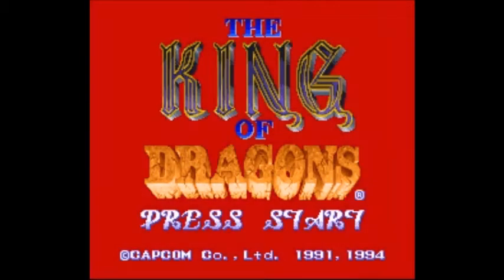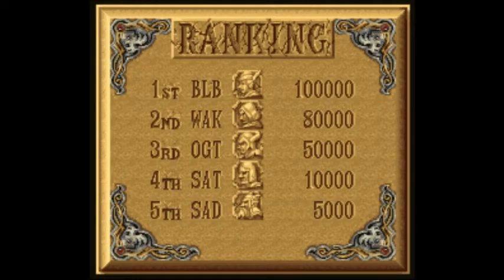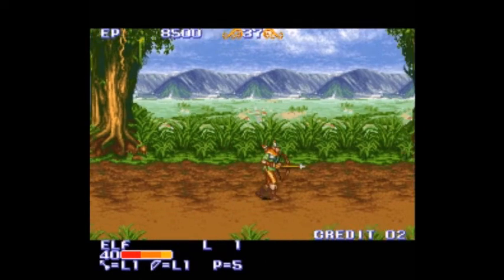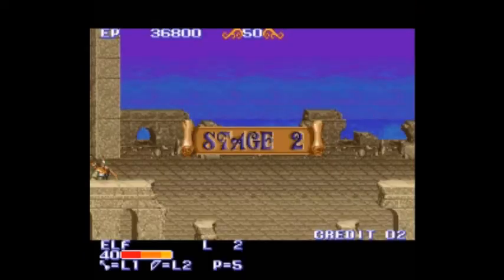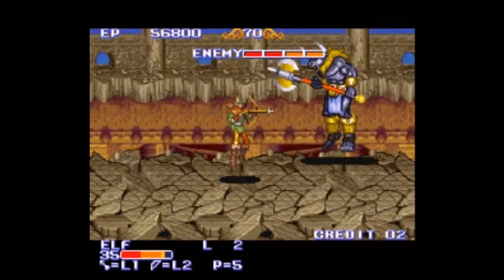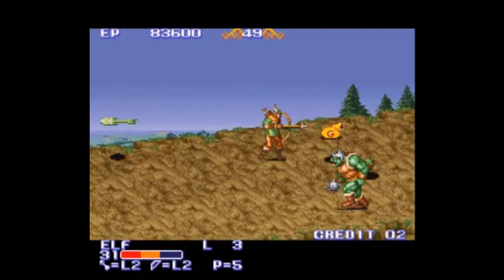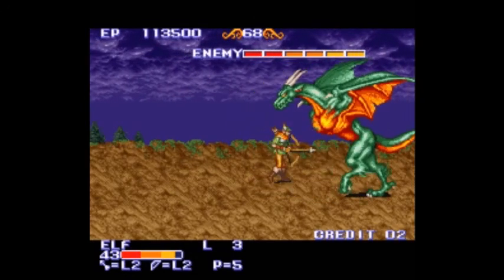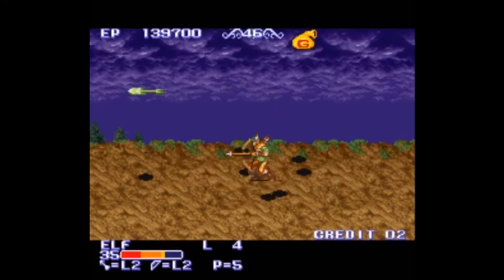Let's Play The King of Dragons with Firewizard23, Part 1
Welcome to my newest Let's Play! I am playing this as an old childhood favorite! Enjoy!